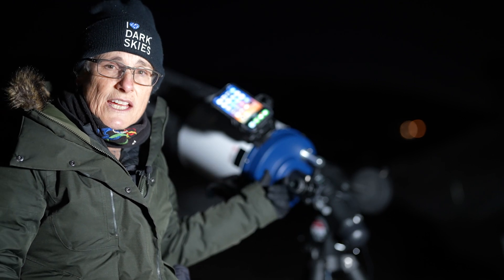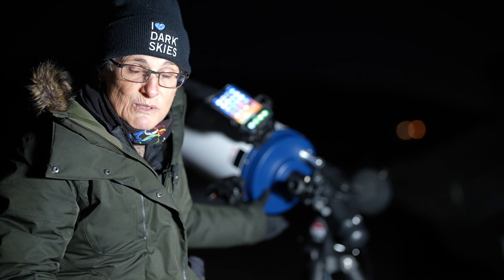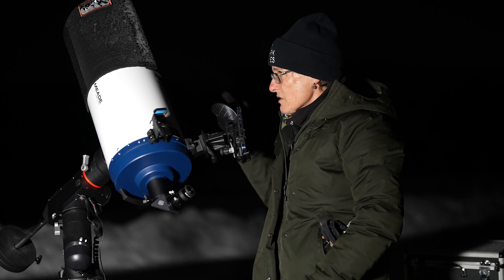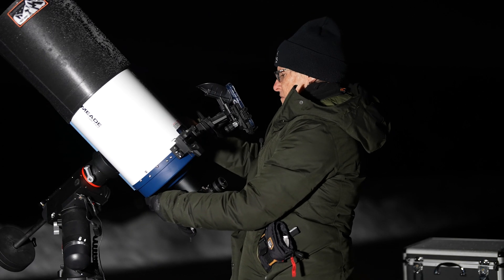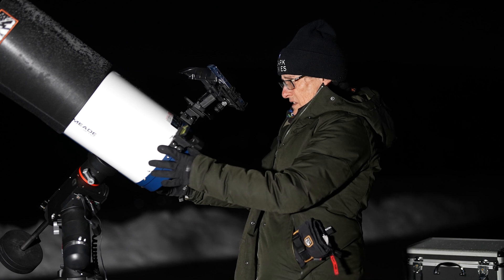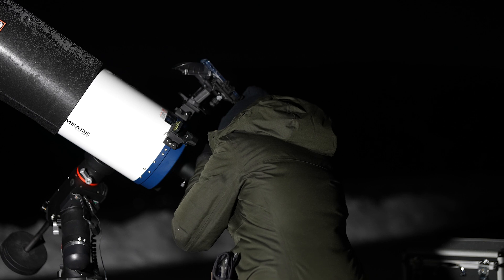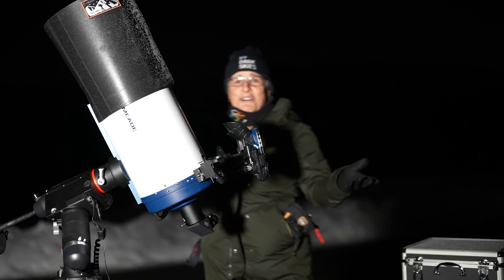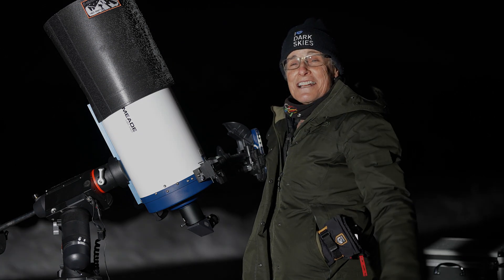DOES CELESTRON STARSENSE WORK WITH AN EQUATORIAL MOUNT?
Someone asked me if the Celestron Starsense would work on a German Equatorial Telescope Mount and I said I thought it would be had never tried it.  So, in this video I tried it out on an Equatorial Mount and yes, you can use Starsense with an equatorial mount.